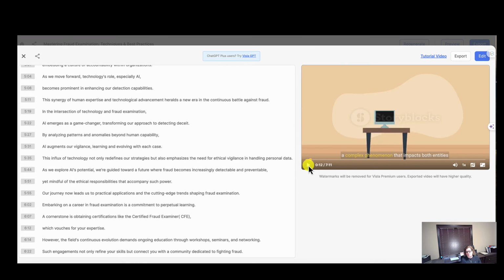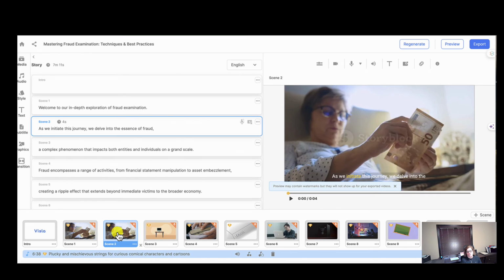Visla Tutorial Video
How I use Visla to Create AI Generated class videos.